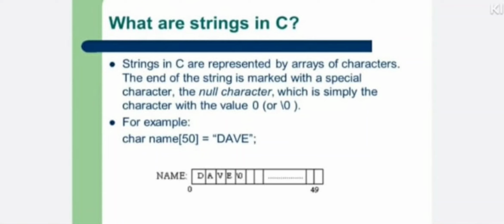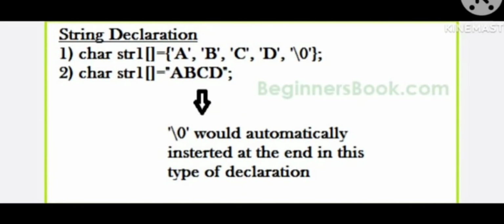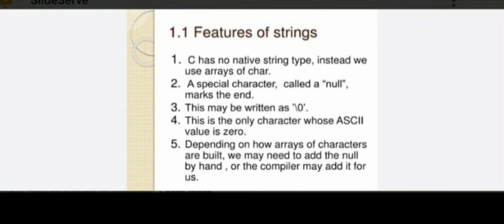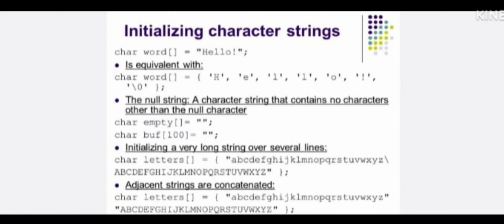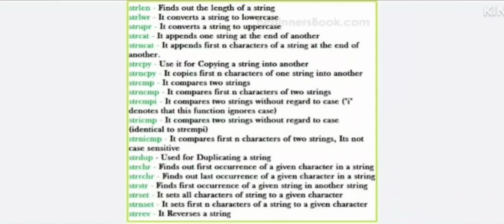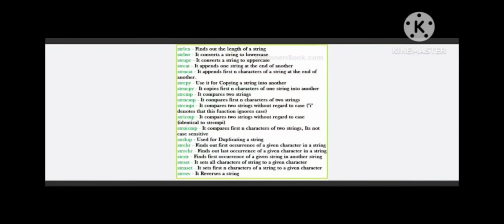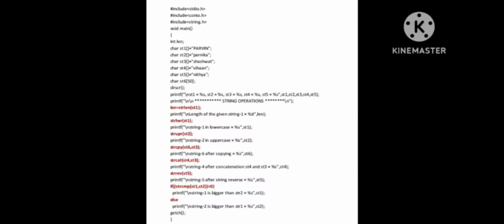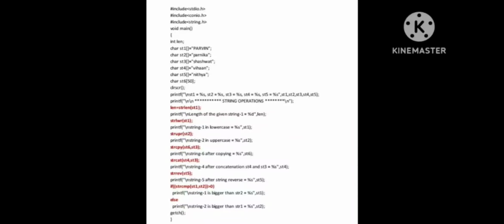strings for s